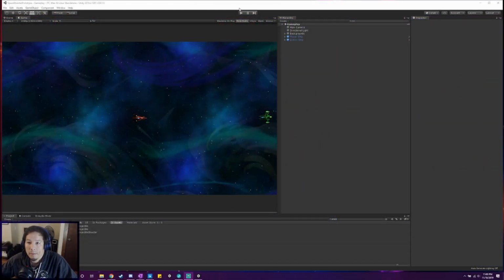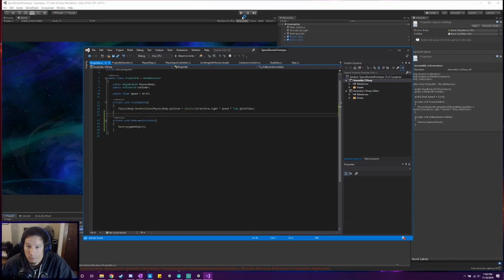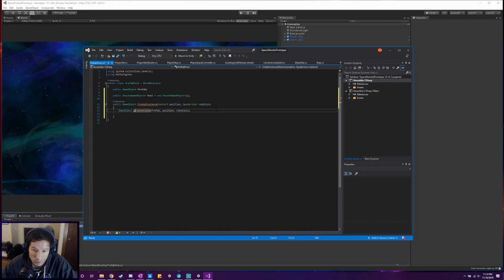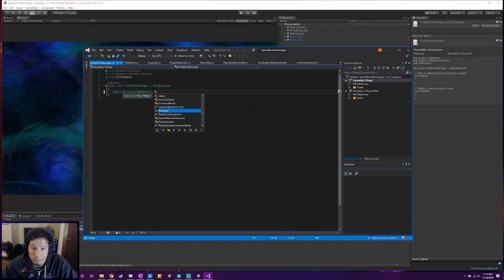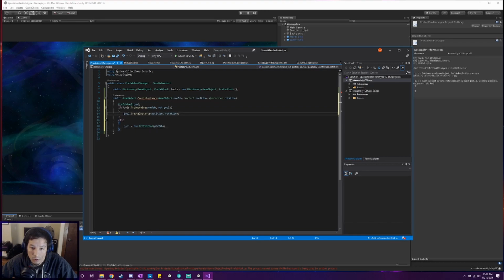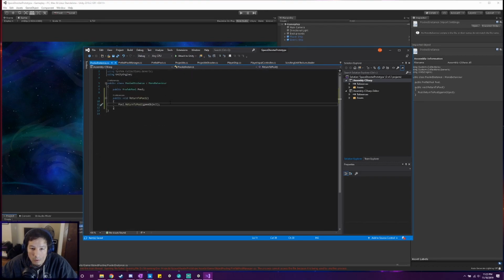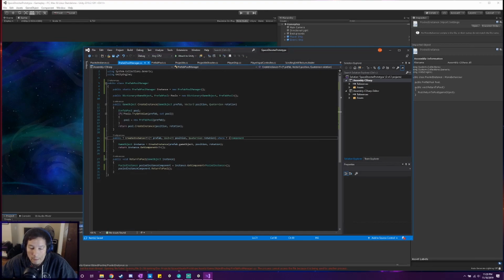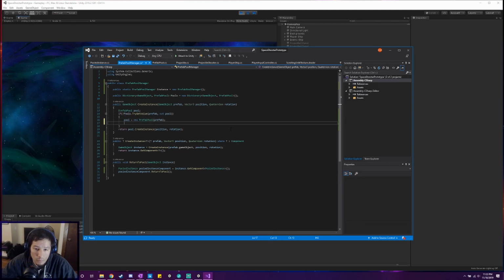Pooling Projectiles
This is the second stream of creating the space shooter prototype! This video we create a pooling system for GameObjects in unity and apply it to the projectiles.

Sorry about the video quality, I had OBS set to 720p :(

Unity is a cross-platform game engine developed by Unity Technologies. It's easy to use but also can be very powerful making it a great choice for hobbyists and professional game developers alike.